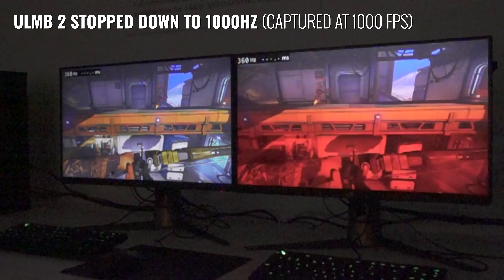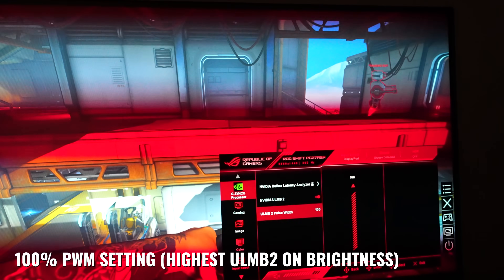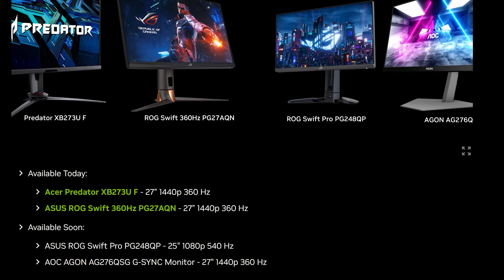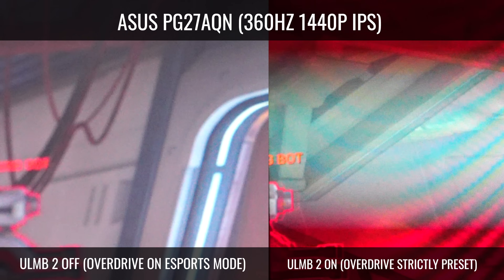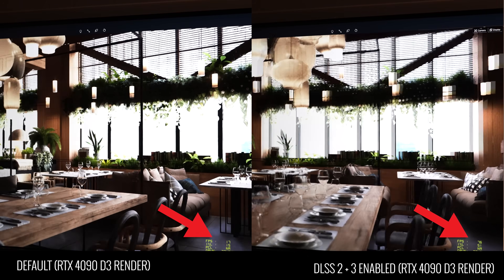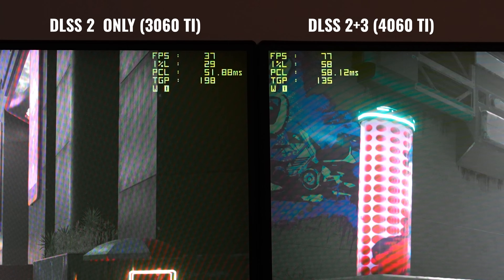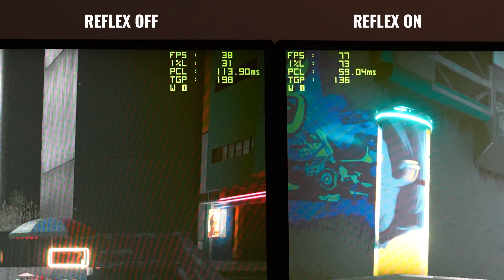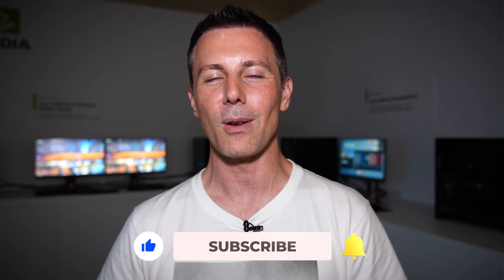Testing NVidia's ULMB 2.0 On The ROG Swift 360hz PG27AQN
What is ULMB 2? Today we are testing NVidia's ULMB 2.0 on the ROG Swift 360hz PG27AQN. It's Nvidia's second generation Ultra Low Motion Blur, and today we test it on the infamous IPS AUoptronics Panel... Well there is actually TWO of them, side by side, one with this tech enabled, and another without it on.  Also what is the latency of DLSS 3? And this tech has also made it's way into professional rendering applications, like D3 Render.